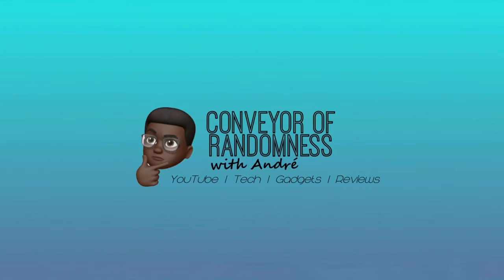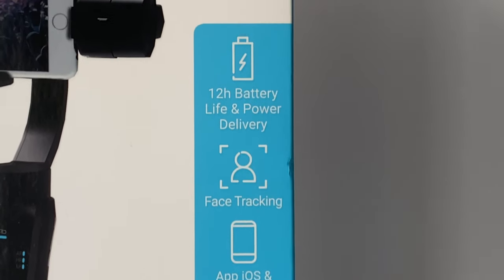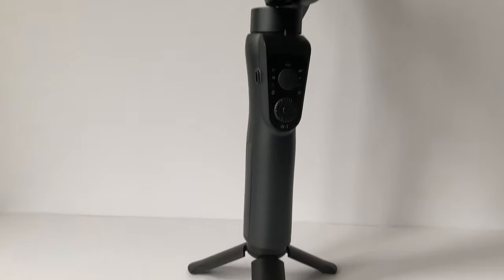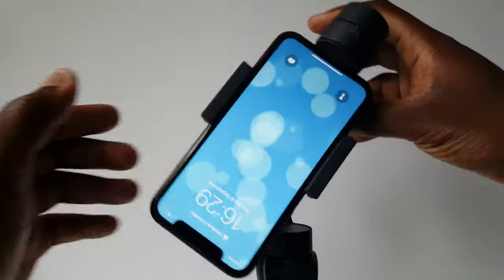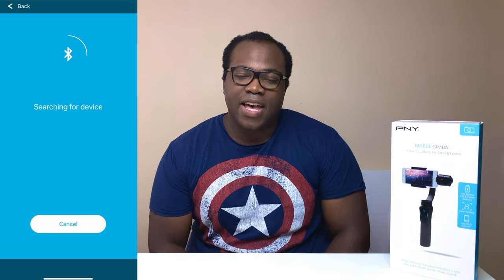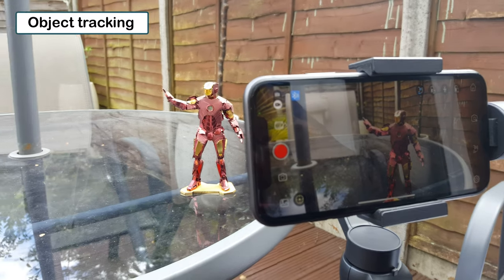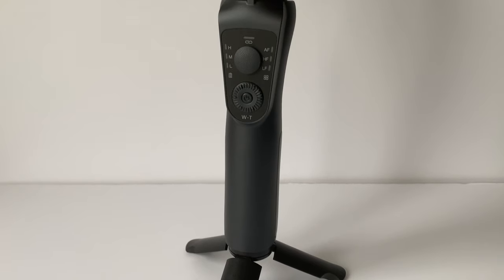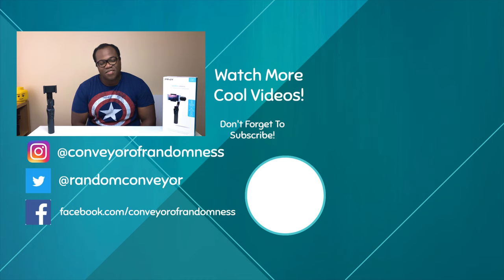PNY Mobee Gimbal Stabilizer - Best Budget Gimbal for Phone?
Are you thinking of getting a PNY Mobee Gimbal Stabilizer? This video is a review on the PNY Mobee Gimbal for Android and iPhone.

With this gimbal you are able to connect your smartphone to the PNY MOBEE via the mobee app which is available on the Google Play Store and the App Store. In this video, I'll show you how to setup the PNY Mobee.

The PNY Mobee's features include:
-  3-Axis Gimbal (pan, tilt and roll)
- Both Smartphone orientations (portrait and landscape)
-  Face and Object tracking function
-  Time-lapse and Slow Motion shooting
-  Panorama function
-  Edit captures with filters
-  3 modes
-  12 hours battery life and power supply to charge your smartphone

The 12 hours battery life is the best feature of the PNY Mobee Gimbal Stabilizer, as this allows it to compete with the major brands such as DJI and Zhiyun. It also offers USB power supply to charge your smartphone.

Andre.  Conveyor of Randomness